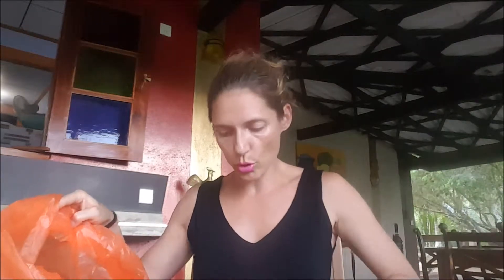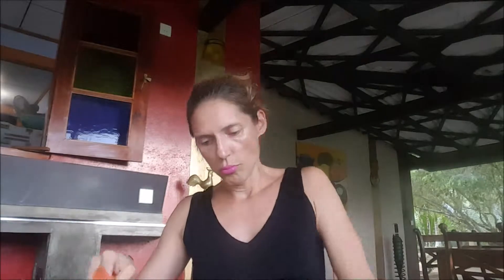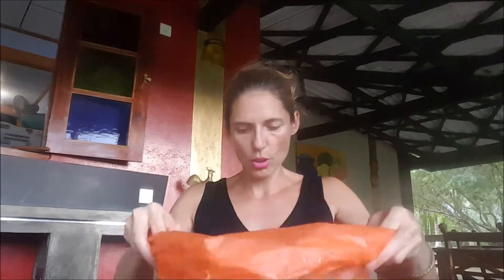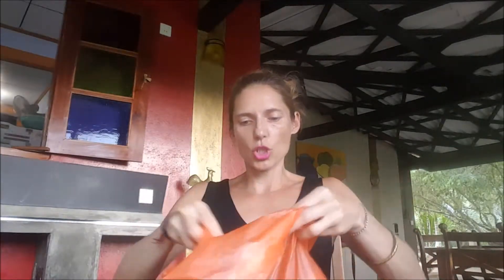The Trashbaghat (PENNY TV)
TELESHOPPING. Ohne Tele. Ohne Shopping (Folge 2)
As an ecowarrior, you dont have to give up on fashion. In this DIY Tutorial, Ill show you how to look good, while collecting trash in a very convenient way. Trashfash for Superheroes, Ökohelden and Fashionbloggers. Free, animalfriendly and zero waste. The perfect must have on your day at the beach, in the mountains or cities. Available in all colours and sizes.